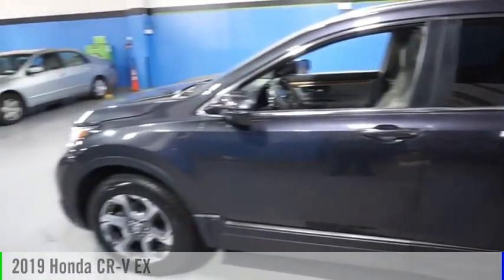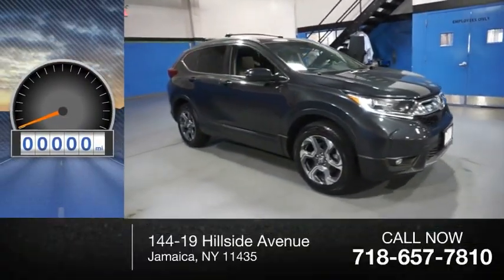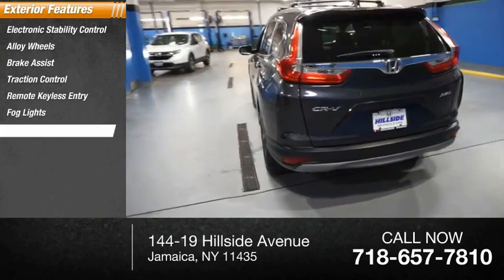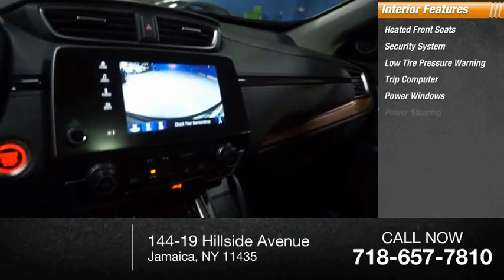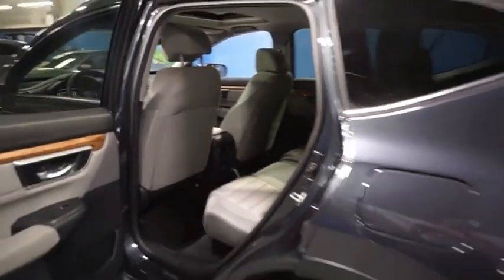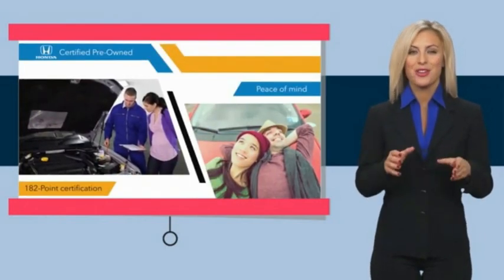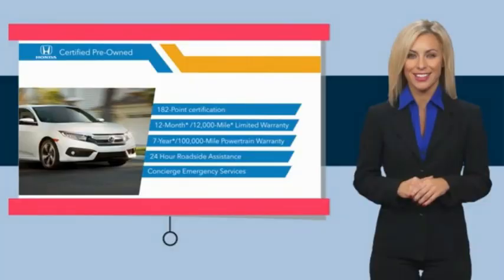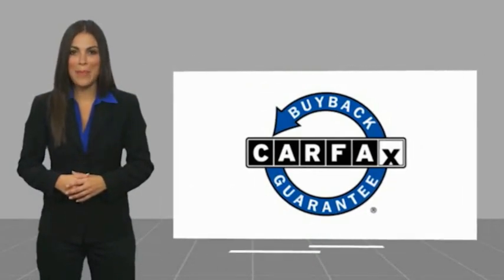2019 Honda CR-V Jamaica NY U2511157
2019 Honda CR-V EX

Hillside Honda
144-19 Hillside Avenue

NO HIDDEN DEALER FEES, NO FINANCING REQUIREMENTS, Hillside Honda To Go means you pay EXACTLY what you see! *HondaTrue Factory Certified with Warranty* Spotless! Best Conditioned Vehicles in the Market! Our aggressive NO FEE, market based pricing takes all the headache out of shopping! Clean CARFAX. CARFAX One-Owner.Passed 182 Point Honda Inspection, New Brakes, New Tires, Recent Oil Service, White Glove Detailed, AWD.***INTERNET SPECIAL - MUST PRESENT AD AT TIME OF SALE. EXCLUDES ALL PRIOR OFFERS*** All HondaTrue Certified Pre-Owned vehicles within 5 Years/80000 miles include: . 182 Point Inspection . 84 Month/100,000-mile (whichever comes first) Powertrain Limited Warranty from the vehicle's original in-service date . 12 months/12,000 miles (whichever comes first) non-powertrain warranty from the original warranty expiration date or from the Honda Certified purchase date. . Warranty Deductible : $0 . Trip interruption protection . Vehicle History Report . Warranty is transferable . Roadside Assistance with Honda Care purchase . XM Satellite Radio 3 trial months of service All efforts are made to ensure each vehicle displayed is IN STOCK as well as AVAILABLE. Hillside Honda is not responsible for typographical errors.